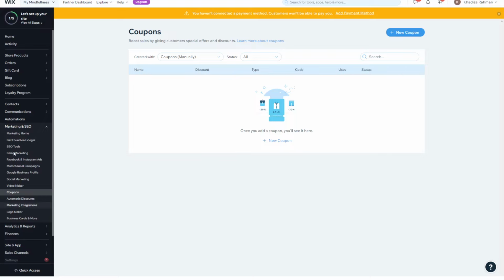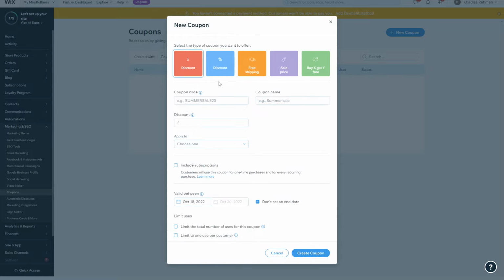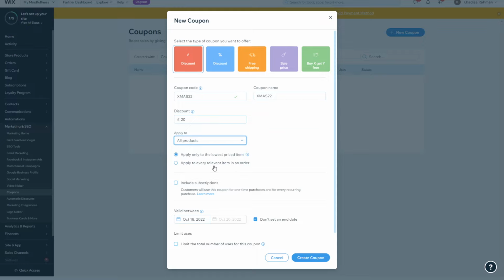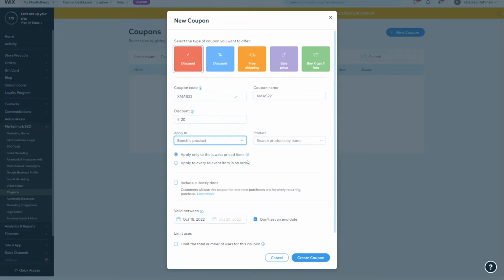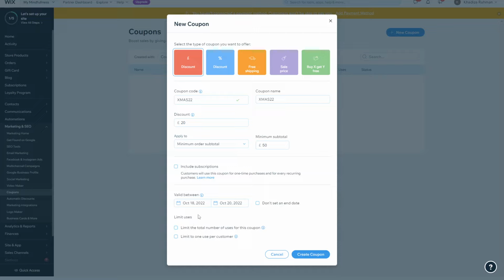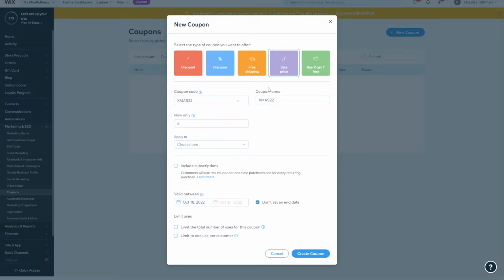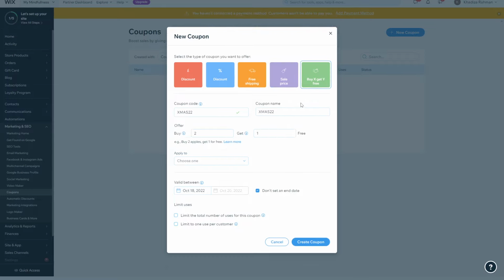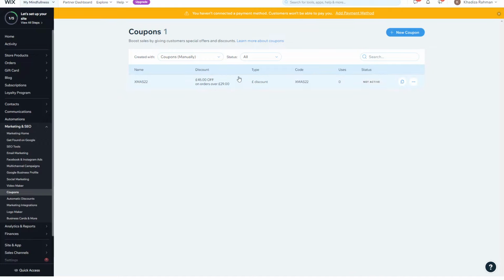How to Add Wix Coupon Codes | Build Wix Website | Wix Tutorial | Wix for Beginners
In this video, we take you through how to use coupons and coupon codes on your e-commerce website with Wix.
This is the perfect Wix tutorial for beginners. During the video, pause as you move through the video to help you follow along.